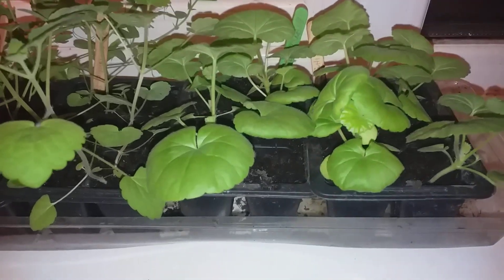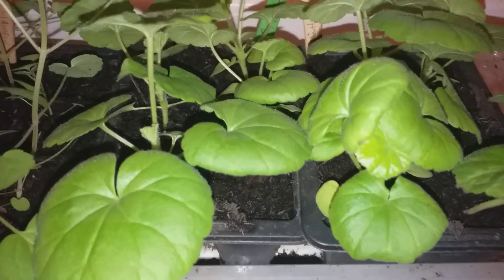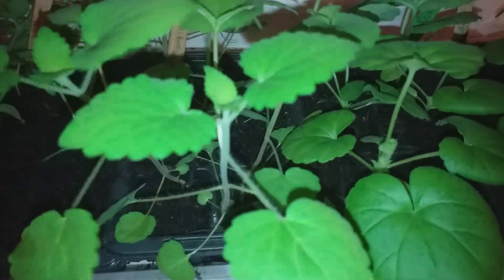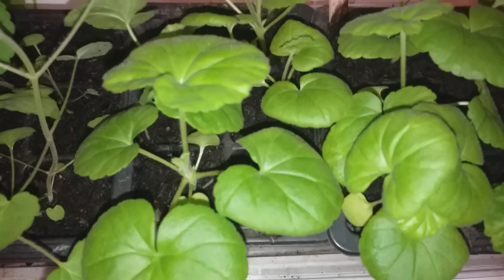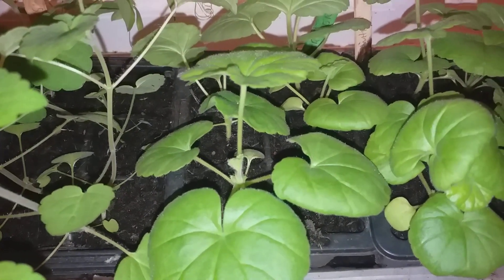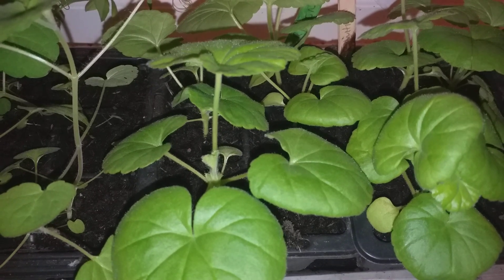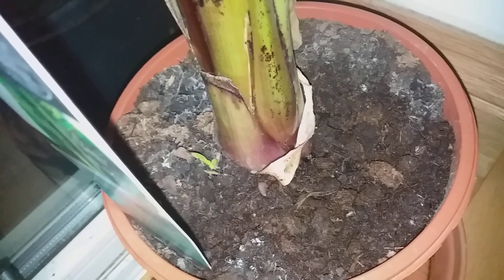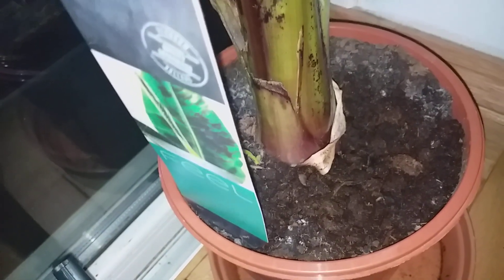Over wintering banana plants, coffee plants, geraniums and other plants.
How to over winter Banana and Coffee plants, Geraniums, Korean mint and sweet peas